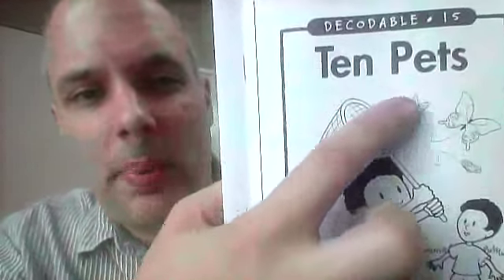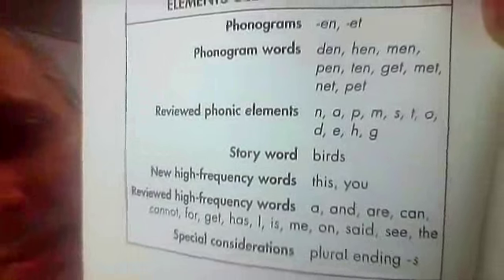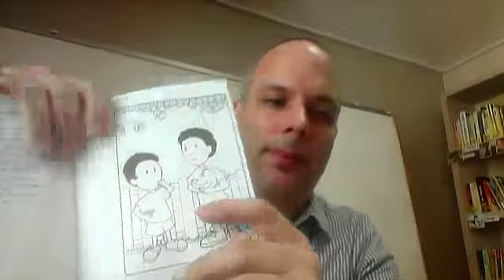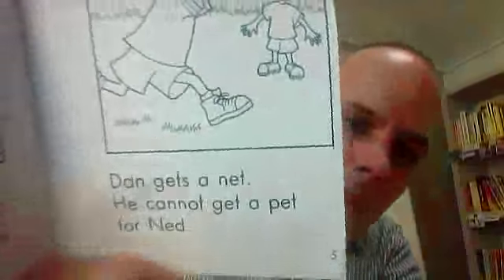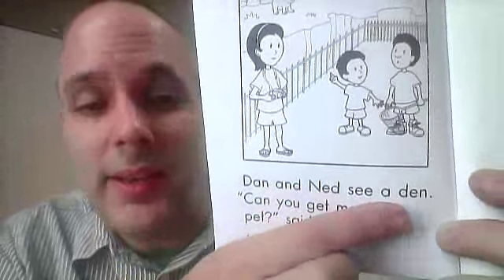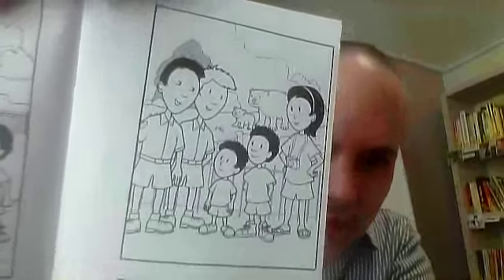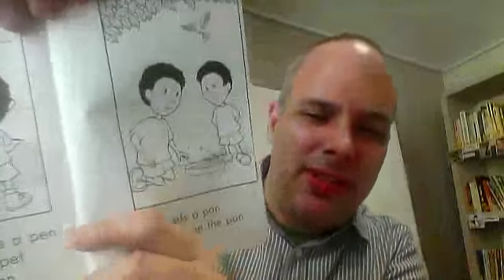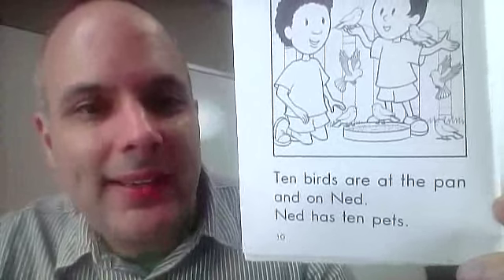decodables 15 ten pets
a reading of the Reading A-Z decodables book 15 'Ten Pets'